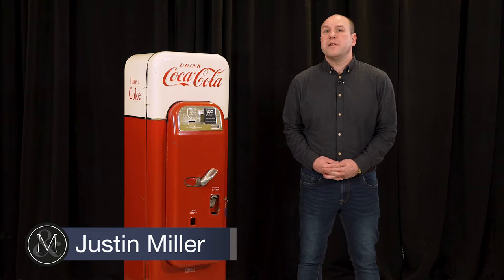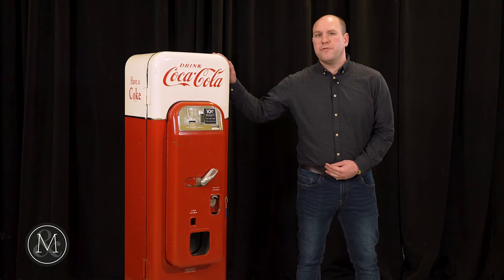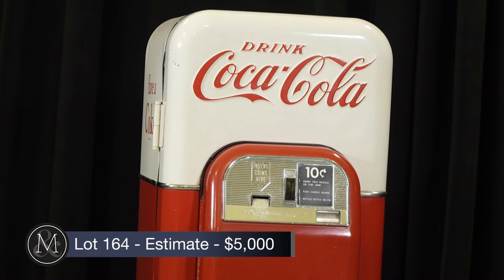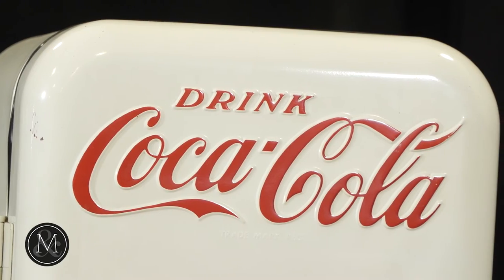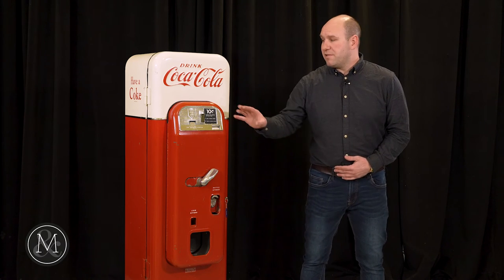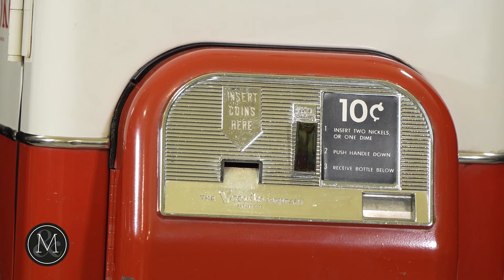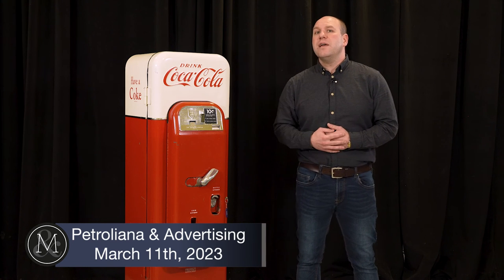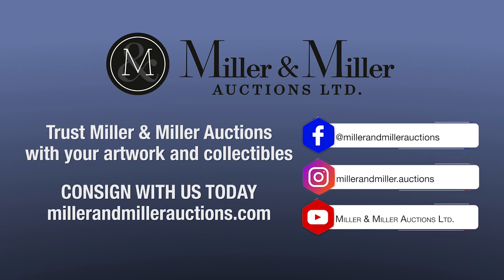Coca-Cola Vendo 44 Vending Machine | March 11, 2023 | Miller & Miller Auctions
Description: Canadian. 1950s. Painted steel. Retains original labels inside coin release door, "This is a Dupont Dulux Enamel Finish" and "Equipped with Owens-Corning Fiberglas Insulation".
Condition: One hairline paint split on the top left shoulder of the machine, likely from pressure applied to top. Coin return door with three loss marks to the upper left corner and surrounding bottle release handle. Retains original door access key. Compressor is functioning, machine chills properly.